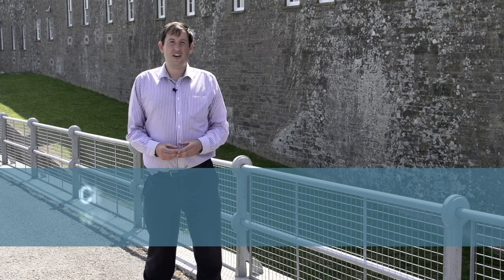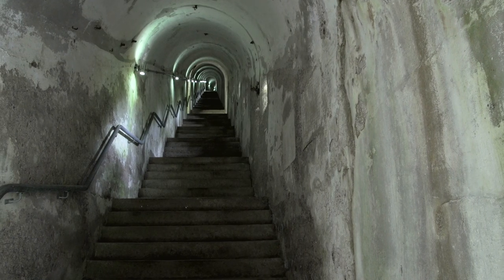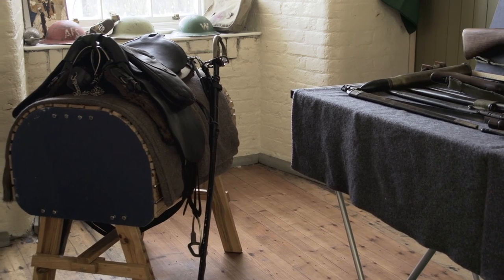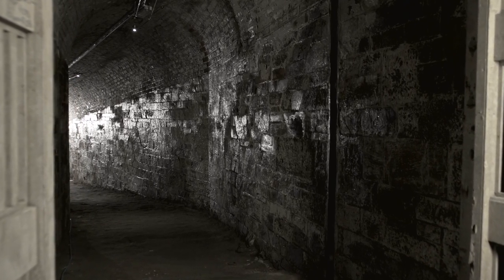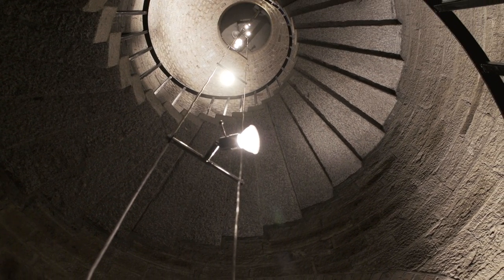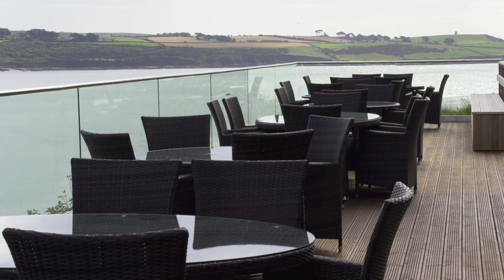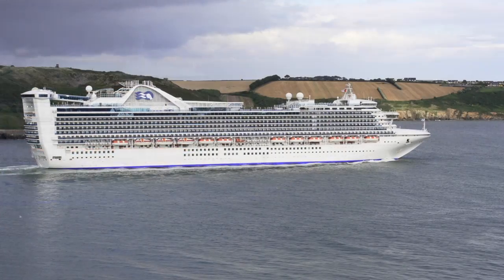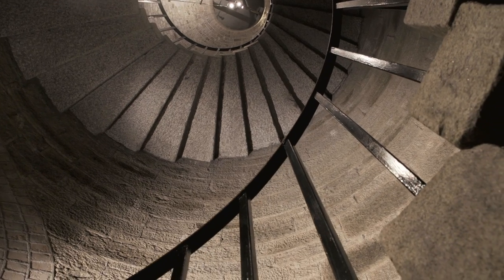Camden Fort Meagher Guided Tour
Take a guided tour of Camden Fort Meagher, Crosshaven, Co. Cork, Ireland. Internationally recognised as one of the finest remaining examples of a classical coastal artillery fort in the world.